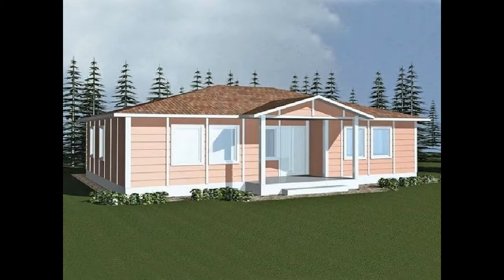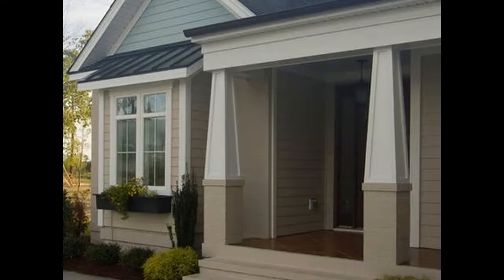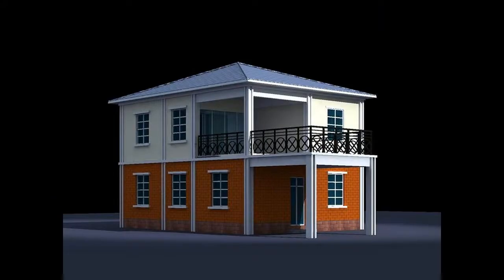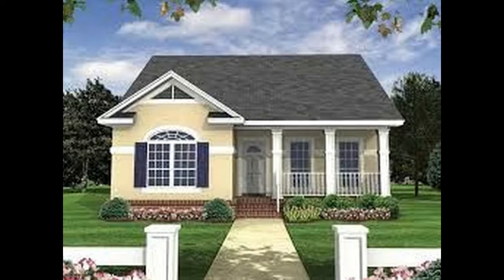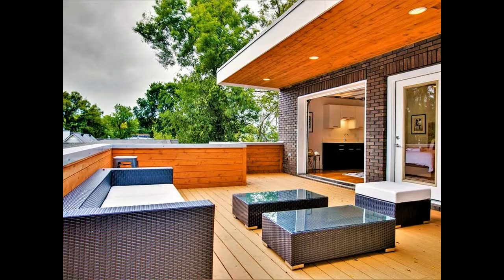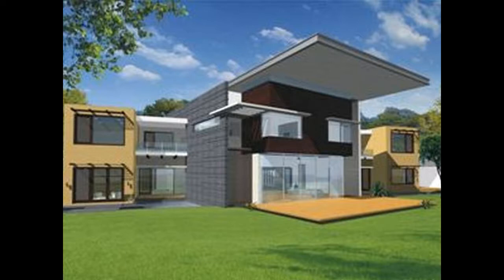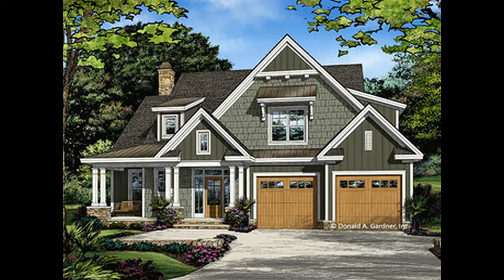Home Architectural Styles | Mark Stewart Custom House Plans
Home Design